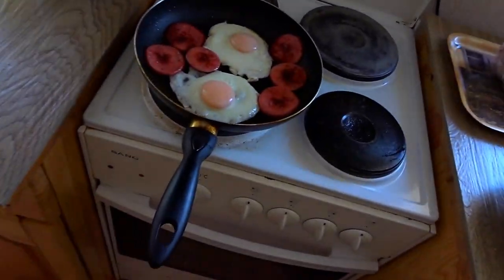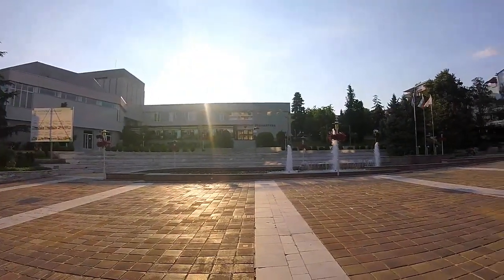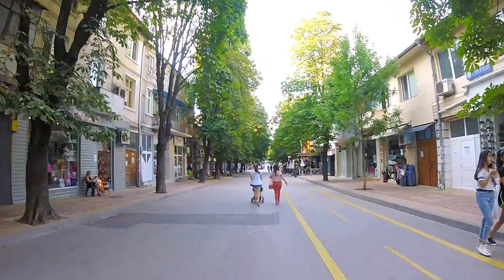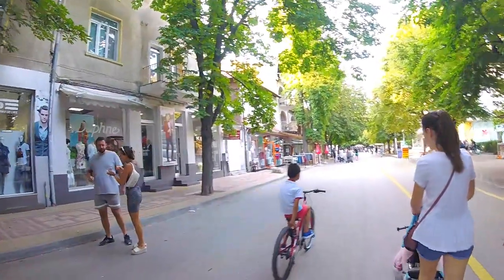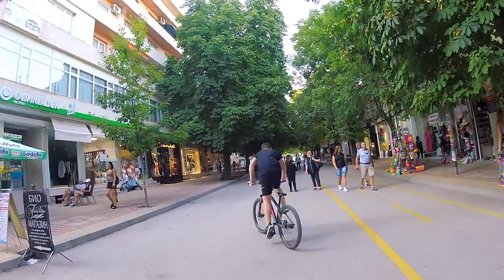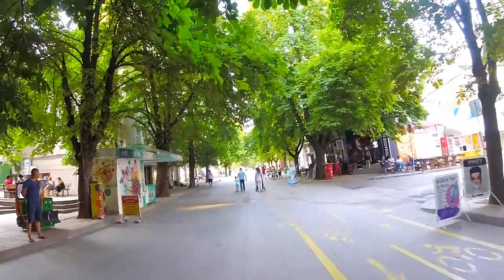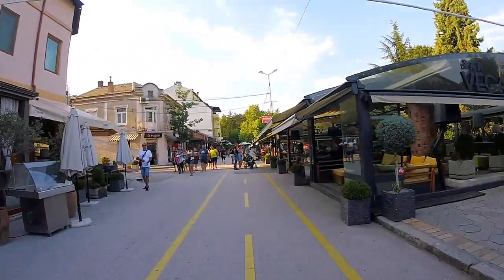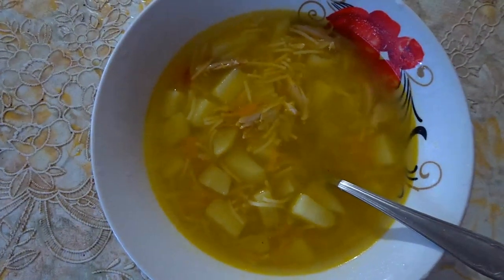2, Bulgaria Sandanski WALK, Main Street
Bulgaria,
Bulgaria Snadanski